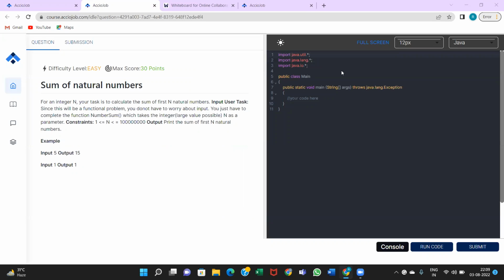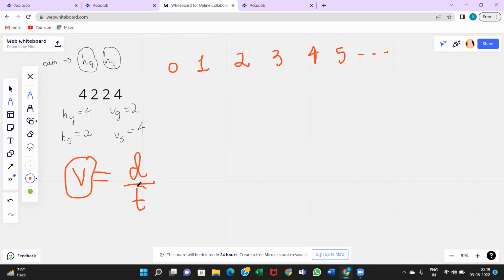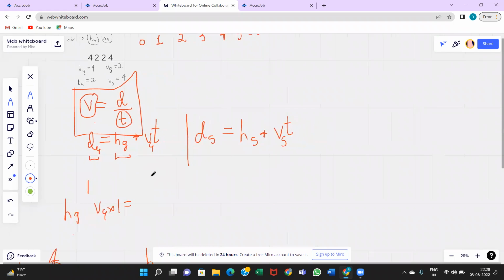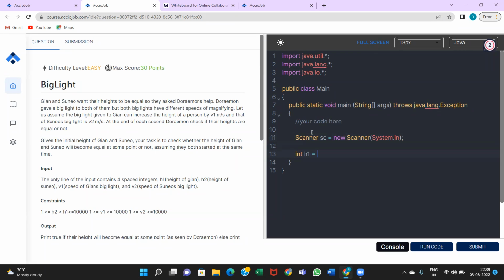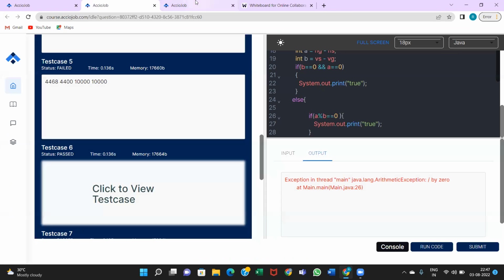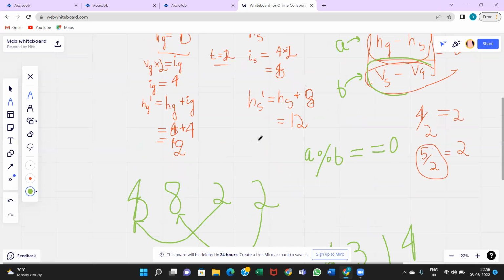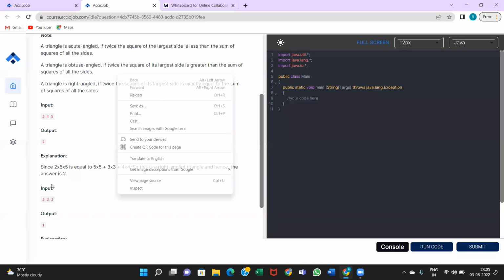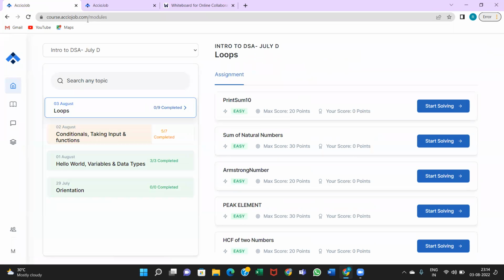#2 Doubts - Conditionals, Taking Input & functions 03/08/2022